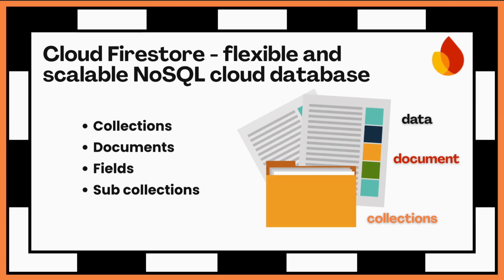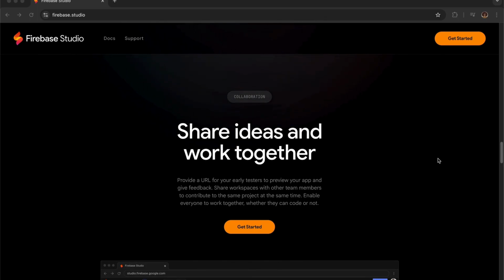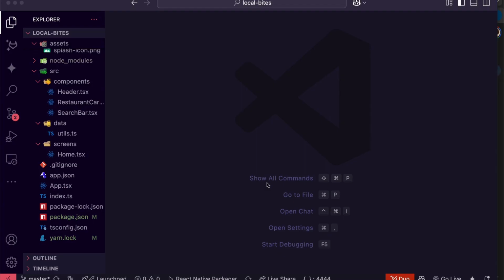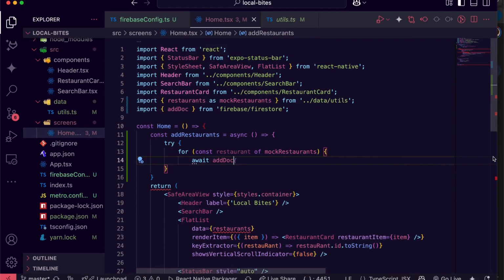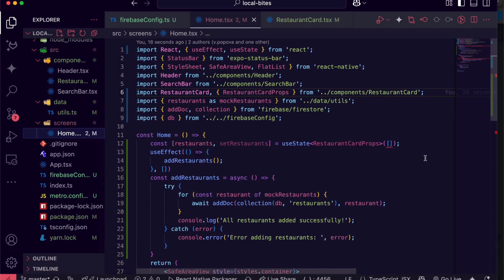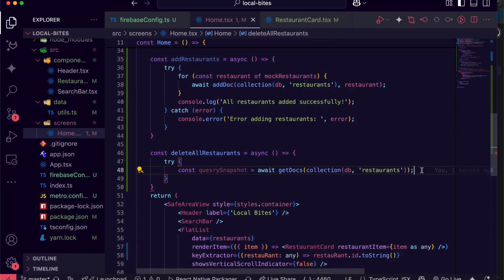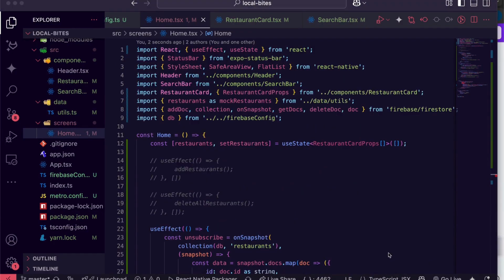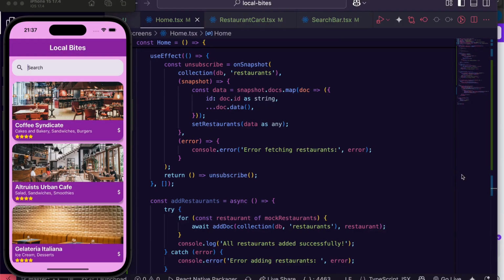Build a Restaurant Recommendations App with React Native, Expo & Firebase – Part 2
🎙️ Speaker:  Violina Popova
📣 Moderated by Anna Luiza

In this hands-on workshop you'll learn how to build a dynamic restaurant recommendations app using React Native, Expo, and Firebase.

In Part 2, we’ll continue our Firebase integration journey and explore how to:
• Read & write data with Cloud Firestore
• Sync UI with real-time updates
• Secure your app using Firebase Auth & Firestore rules

Perfect for beginners or those looking to strengthen their mobile development foundations, this session sets the stage for building a full-stack app step by step.

About the speaker:
⭐️ Violina Popova is a seasoned software developer with a focus on mobile app development, dedicated to providing seamless cross-platform experiences. Her journey in the Tech industry began in consulting before she transitioned into programming. With expertise in React, React Native, TypeScript, Firebase and Next.js, she excels in both mobile and web application development.